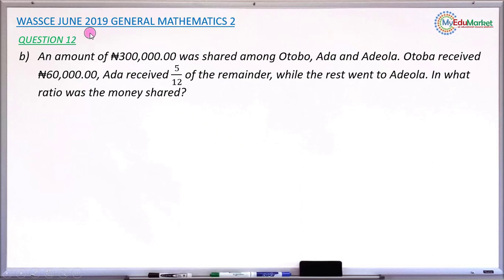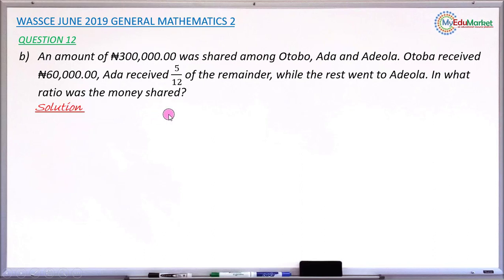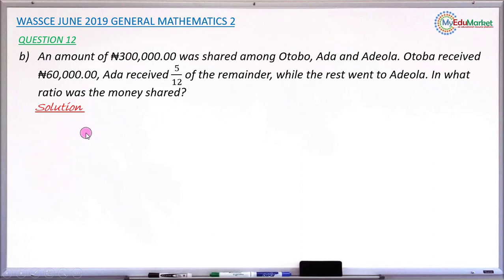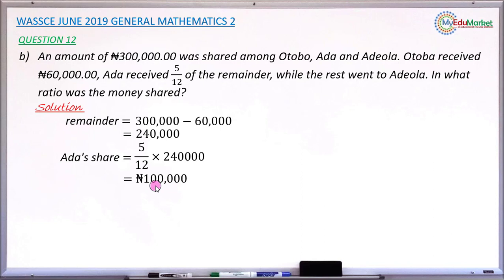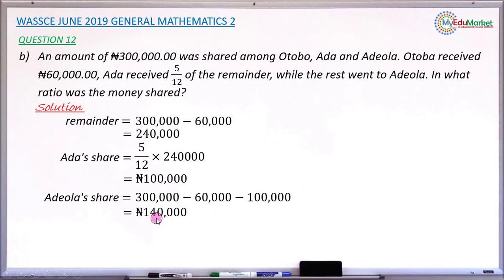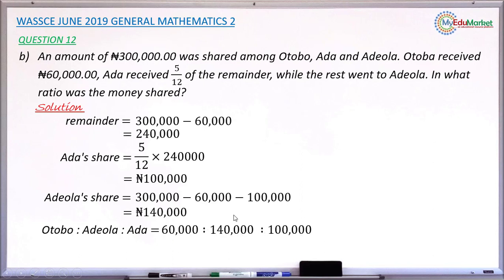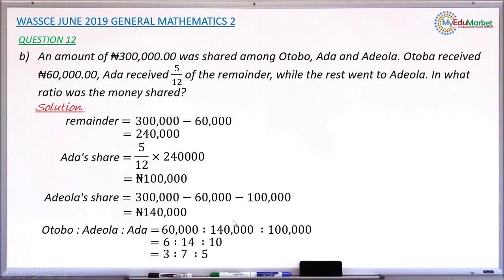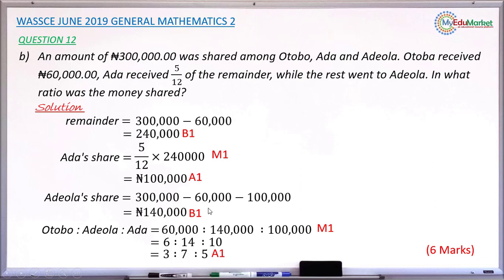WAEC 2019 Mathematics Essay Question 12(b) Solution | MyEduMarket